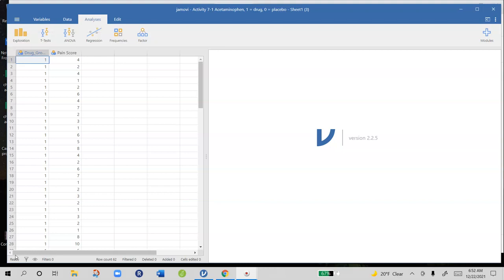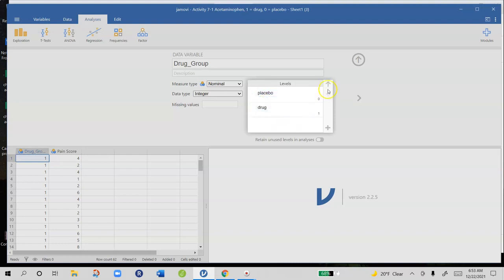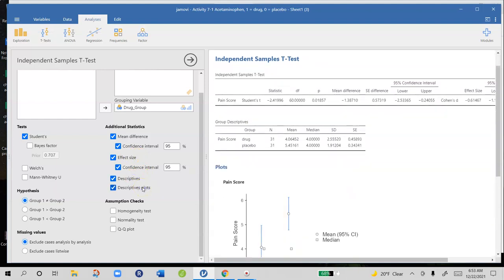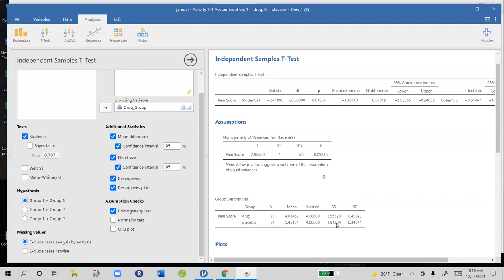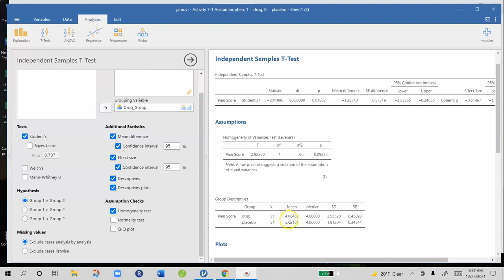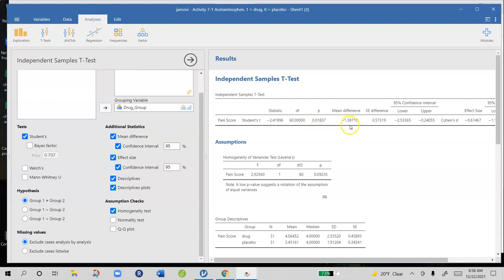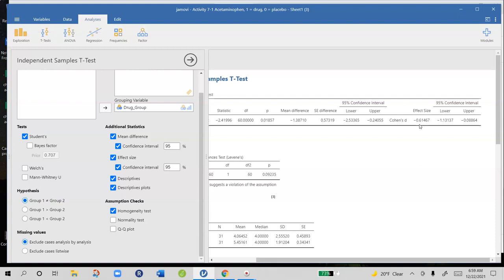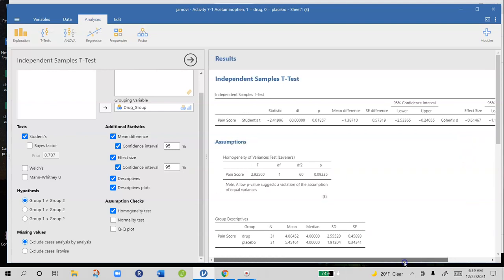Activity 7-1 in jamovi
In this video we show you how to do the analyses for Activity 7-1 (Carlson and Winquist, 2022) in jamovi.